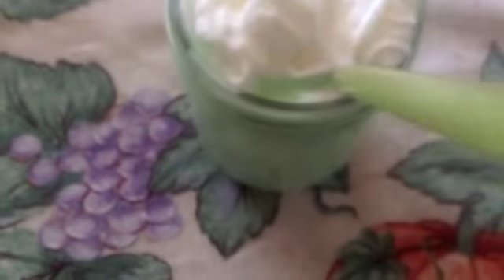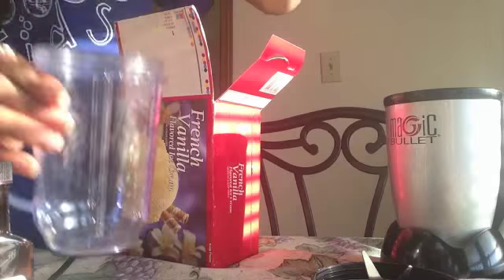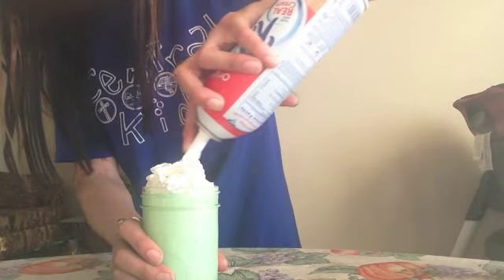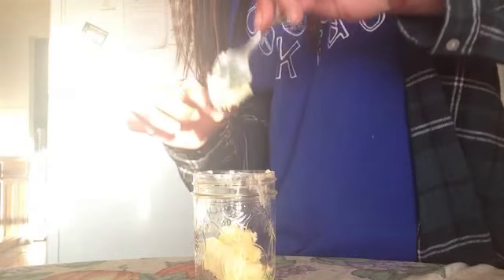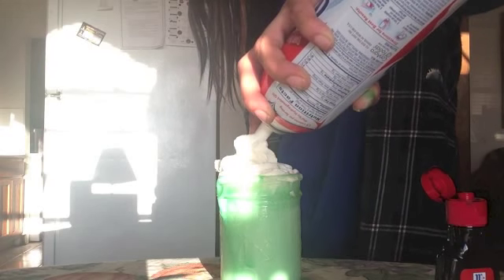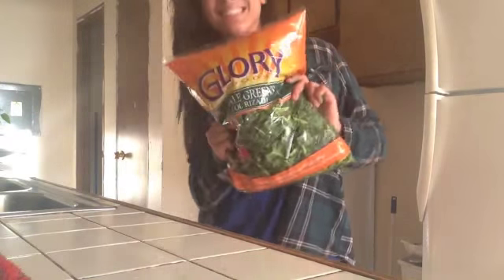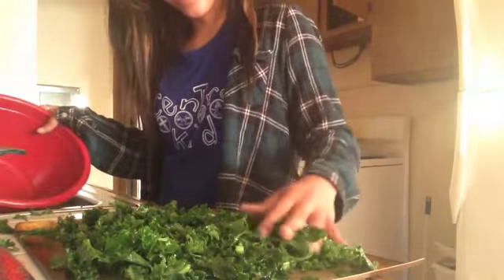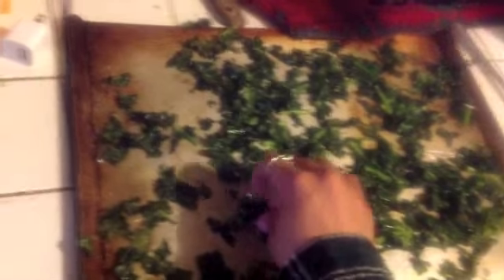St Patricks day treats!!